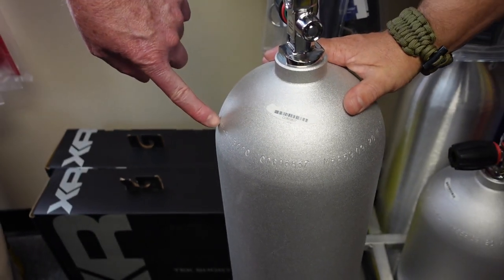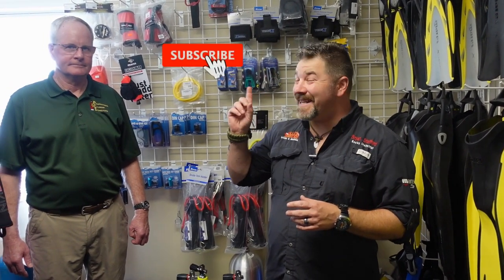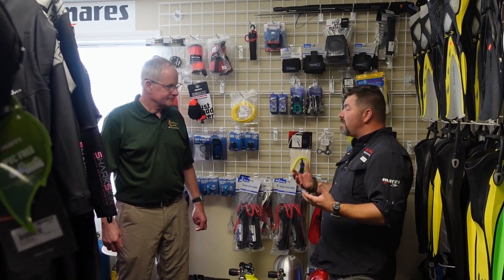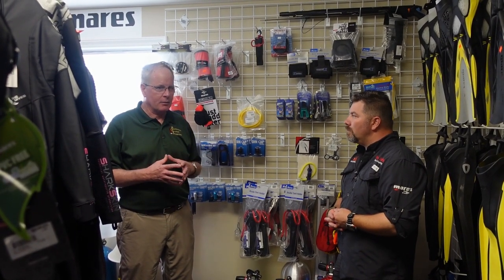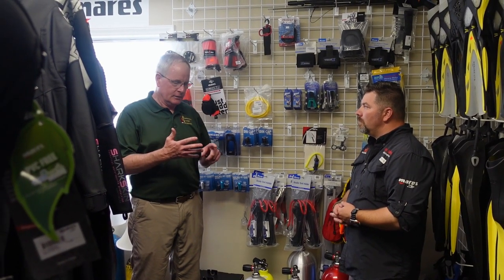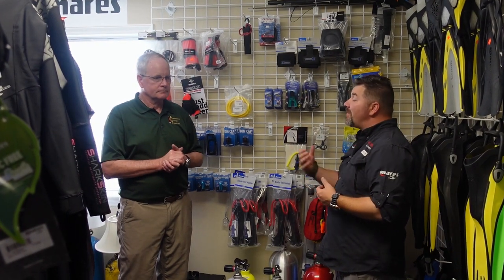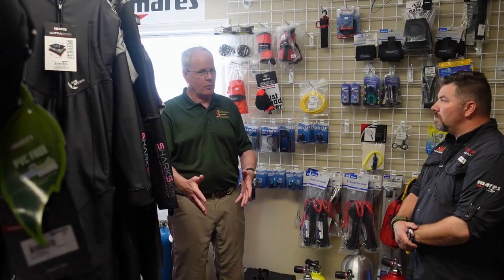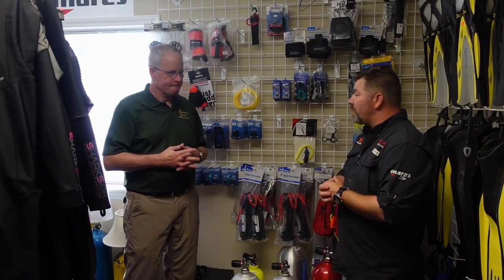{[PSI / PCI Training]} Staying Up To Date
Once a year, a scuba cylinder has to be visually inspected. PSI-PCI is the only manufacture recognized and endorsed training agency that provides second to none training to certified visual inspectors. In today's video, Instructor Trainer Bryan Stafford interviews the president of PSI-PCI, Mark Gresham, and learns about all the new standards an laws regarding visual inspections.

 Give PSI-PCI a call today.